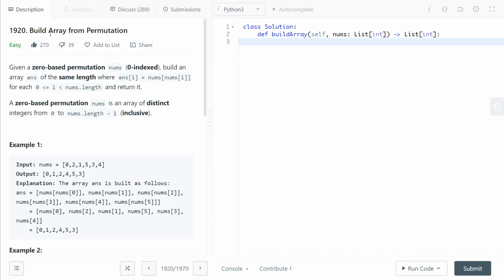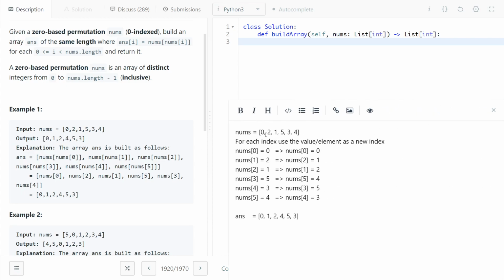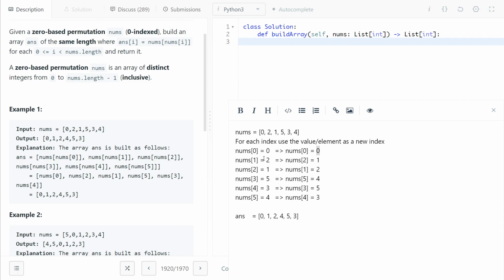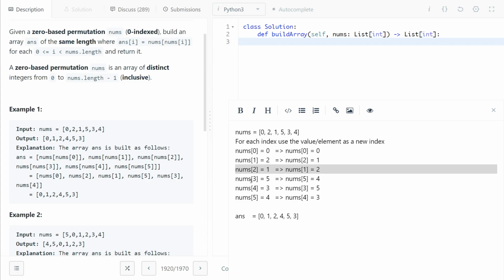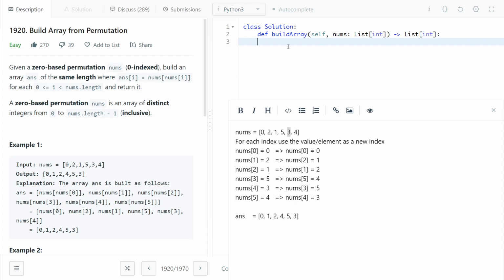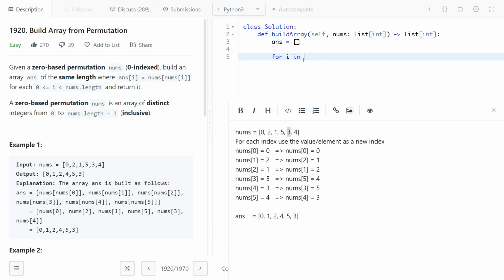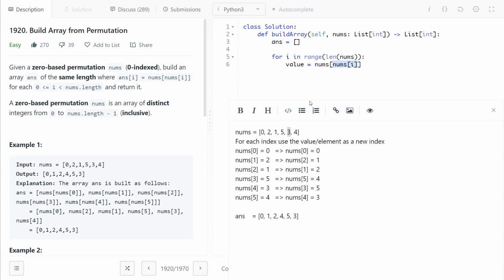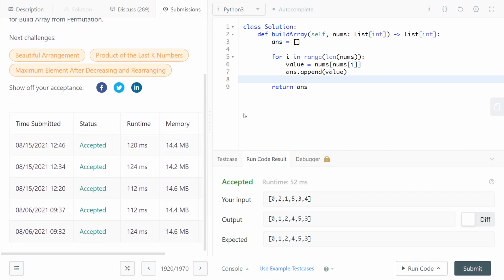Build Array from Permutation - Leetcode - Python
1920 - Build Array from Permutation - Leetcode solution in Python